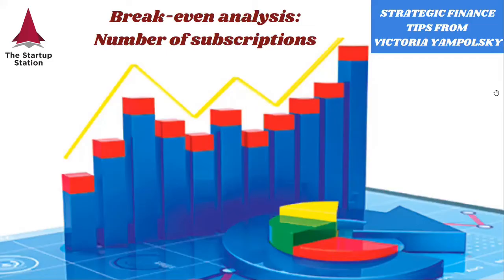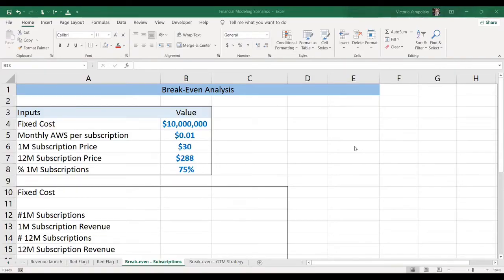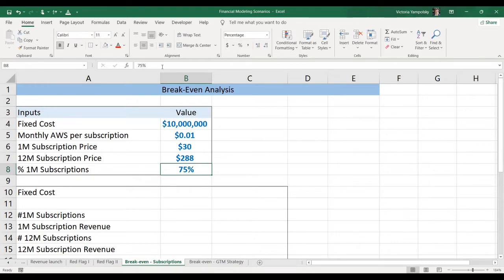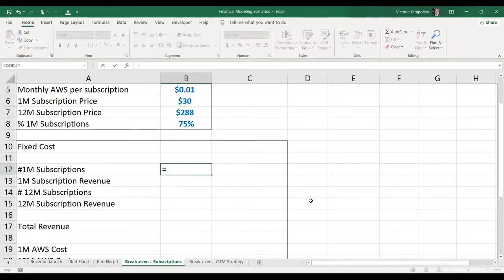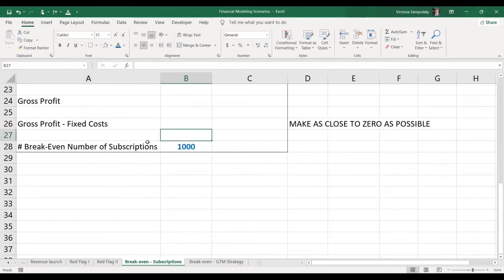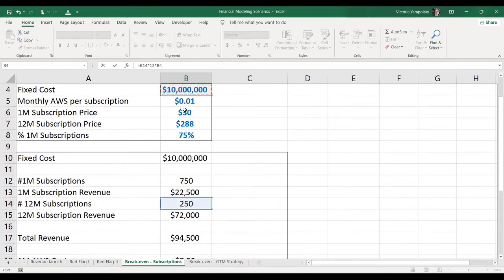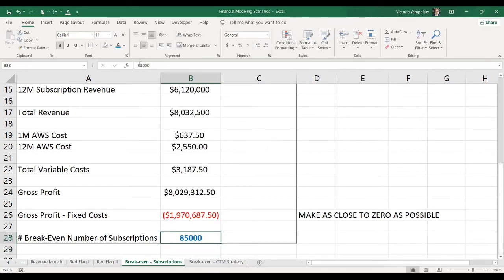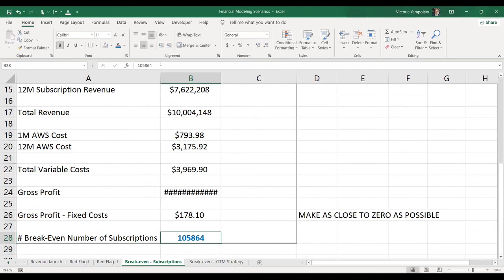What number of subscriptions covers your fixed costs? — Strategic Finance Tip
We will calculate the break-even number of subscriptions required to cover the fixed costs.
Break-even analysis is an integral part of your financial analysis. It helps you understand if your business model is financially feasible and as well as how scalable it is.